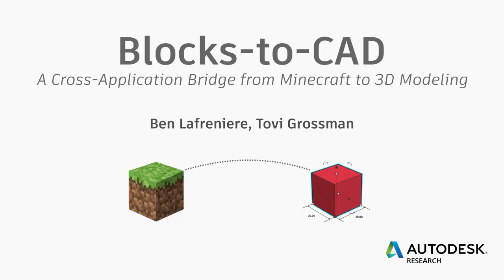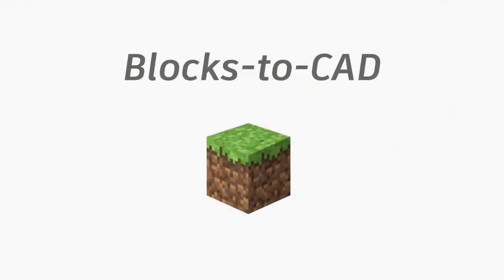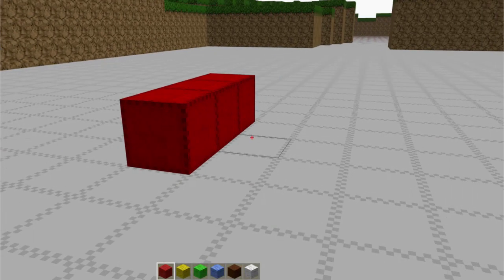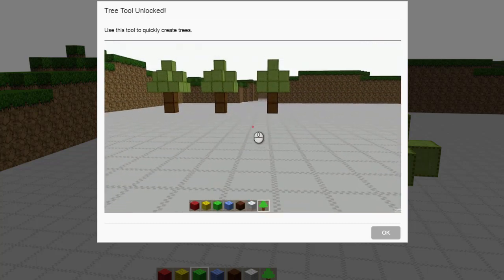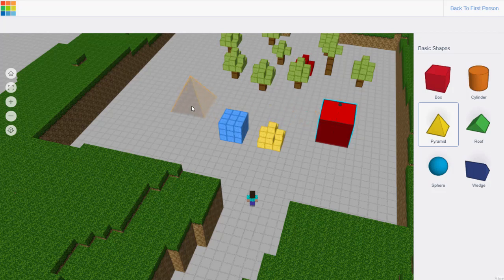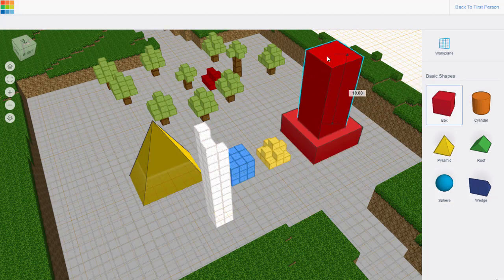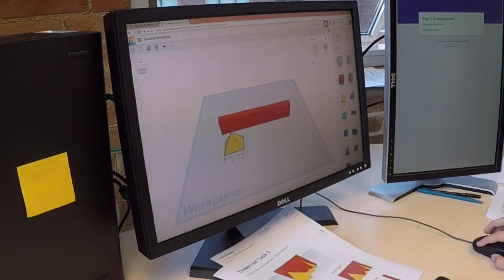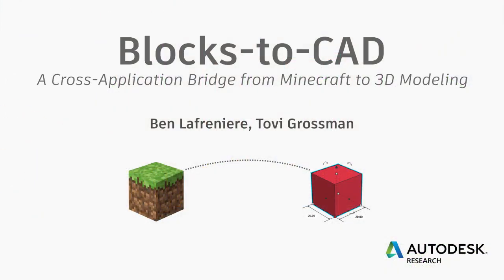Blocks-to-CAD: A Cross-Application Bridge from Minecraft to 3D Modeling - UIST 2018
Learning a new software application can be a challenge, requiring the user to enter a new environment where their existing knowledge and skills do not apply, or worse, work against them. To ease this transition, we propose the idea of cross-application bridges that start with the interface of a familiar application, and gradually change their interaction model, tools, conventions, and appearance to resemble that of an application to be learned. To investigate this idea, we developed Blocks-to-CAD, a cross-application bridge from Minecraft-style games to 3D solid modeling. A user study of our system demonstrated that our modifications to the game did not hurt enjoyment or increase cognitive load, and that players could successfully apply knowledge and skills learned in the game to tasks in a popular 3D solid modeling application. The process of developing Blocks-to-CAD also revealed eight design strategies that can be applied to design cross-application bridges for other applications and domains.

Ben Lafreniere & Tovi Grossman (2018)
Blocks-to-CAD: A Cross-Application Bridge from Minecraft to 3D Modeling
UIST 2018 Conference Proceedings: ACM User Interface Software and Technology Symposium